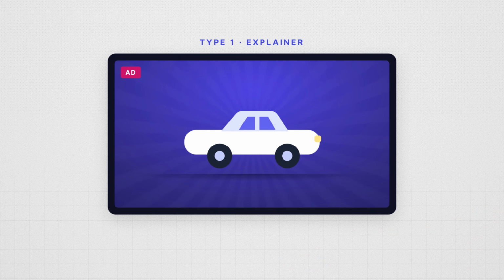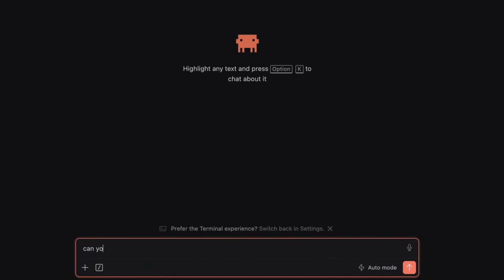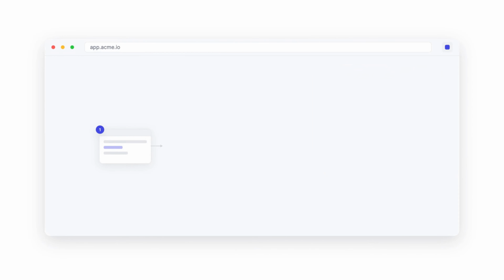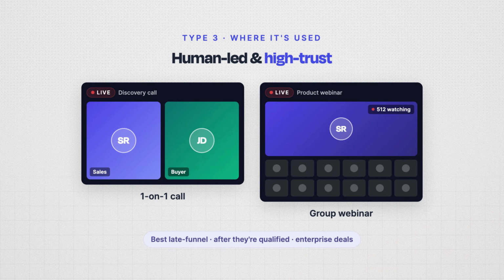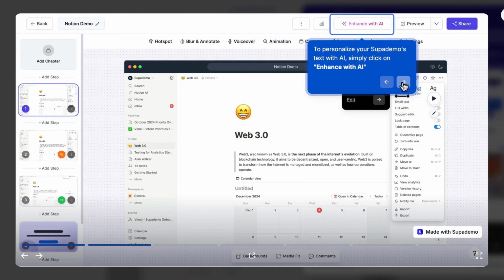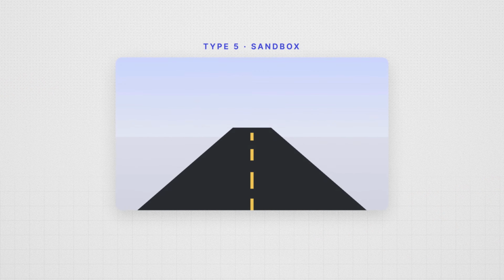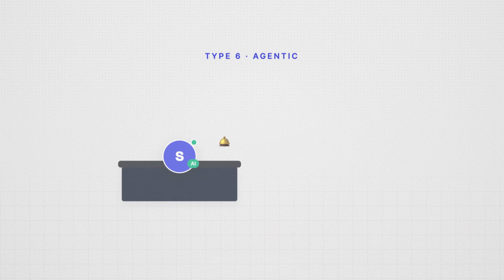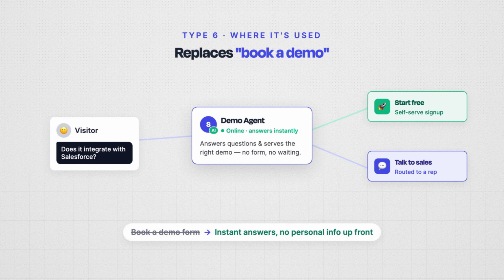6 Examples of SaaS Product Demos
There are 6 types of product demos — and most software teams only ever use one. That's why so many demos fall flat: the format is wrong for where the buyer actually is.

Think about buying a car: the commercial gets your attention, the YouTube review sells you, the test drive convinces you, the sales rep closes you. Selling software works exactly the same way. In this video I break down all 6 demo types — the explainer, video demo, live demo, guided interactive demo, sandbox, and the new agentic demo — and exactly when to use each.

THE 6 TYPES OF PRODUCT DEMOS

The Explainer — The glossy TV commercial for your product. A 60–90 second narrated clip over mockups and motion graphics that answers one question: "what is this and why should I care?" Lives at the top of the funnel — landing pages, ads, social. Easiest type to make with AI since you're not showing the real product.

The Video Demo — The salesperson's walk-around video. A recorded screen walkthrough of your actual product, narrated, sometimes with you in the corner. Perfect for spotlighting new features or async sales follow-ups. It just needs to be succinct and visual — what they see does the selling.

The Live Demo — Riding shotgun while the rep drives. The real-time sales call with a person driving the product live, one-on-one or scaled into group webinars. Save it for later in the funnel, after you've qualified the buyer, or for complex enterprise deals.

The Guided Interactive Demo — They let you take the wheel, with a guided route. Clickable, self-paced demos captured from your real product, where viewers click through annotated hotspots. Ideal for "try before you buy" on your website, onboarding, tutorials, and sales leave-behinds.

The Sandbox Demo — They toss you the keys and let you drive alone. A free-roam clone of your product where prospects click around with no sign-up. Best for technical evaluations where buyers want to feel what it's actually like to use the tool.

The Agentic Demo — The concierge who meets you at the door. An always-on AI product expert that answers questions and serves the right demo format in real time. It's replacing the old demo-request form — no handing over personal info just to see if the product fits. Buyers talk to an AI, get what they need, and get routed to sign-up or sales.

Supademo is the fastest way to build interactive, personalized product demos — no code, no video editing. One Chrome extension records your screen as you click through your product, then turns it into a simple screen recording, an interactive clickable demo, or a full sandbox environment — plus an AI demo agent for the always-on agentic experience. Used as product demo software, interactive demo software, sales demo software, and demo software for startups and B2B SaaS. Build your first demo in about 15 minutes.

CHAPTERS
00:00 – 6 types of demos (and the car-buying analogy)
00:23 – Type 1: The Explainer
01:13 – Type 2: The Video Demo
01:49 – Type 3: The Live Demo
02:22 – Type 4: The Guided Interactive Demo
03:15 – Type 5: The Sandbox Demo
03:47 – Type 6: The Agentic Demo (the new one)
04:27 – Which demo should you use? + try it free (Supademo)